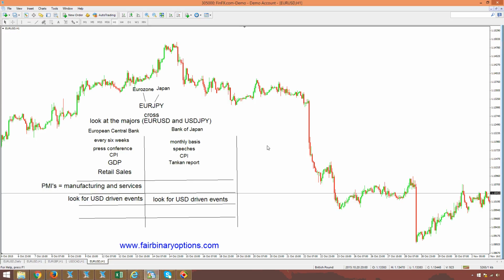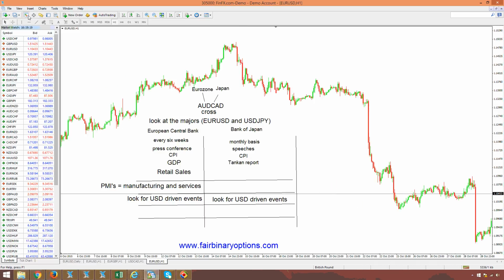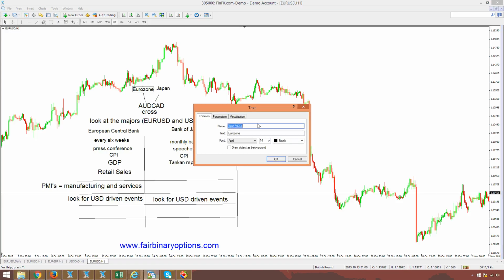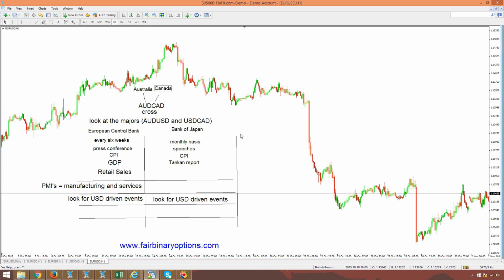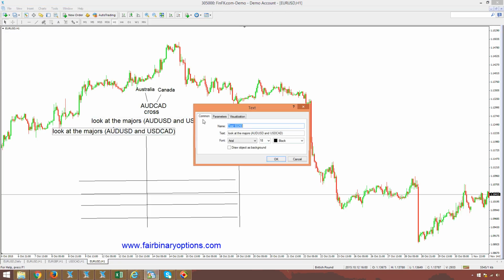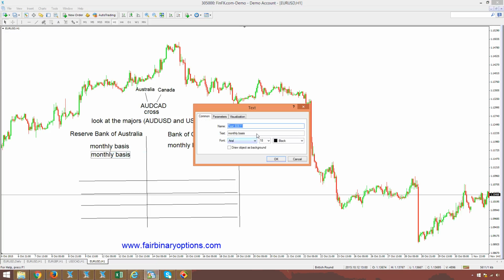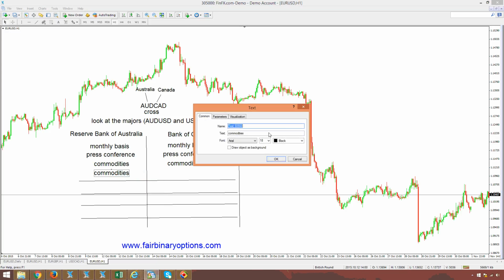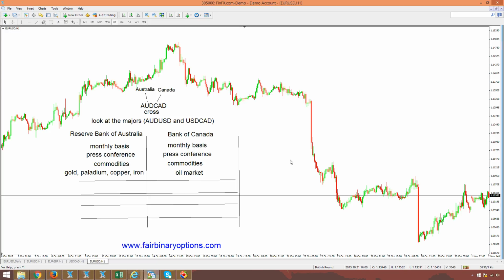How to trade AUDCAD Part 1